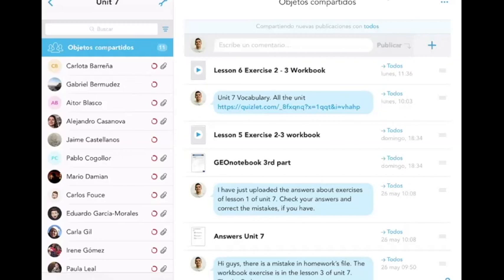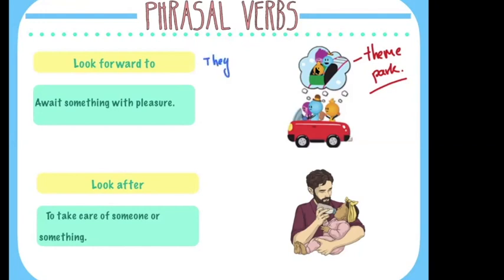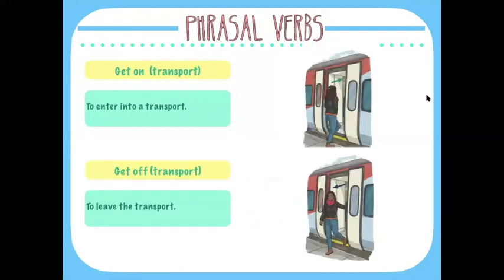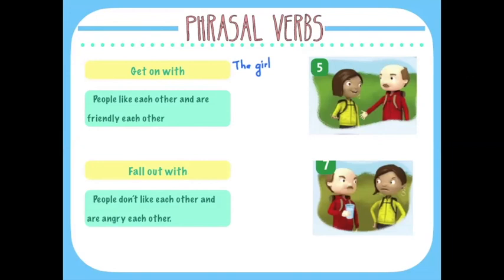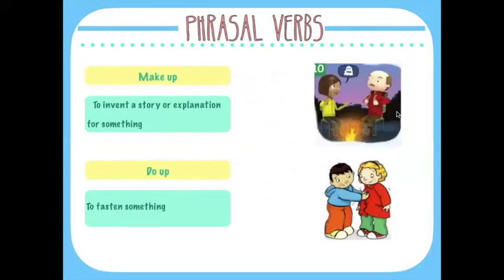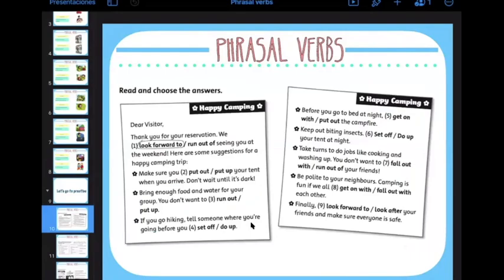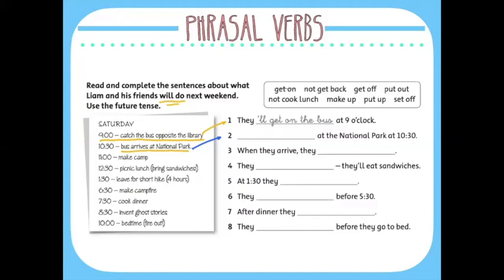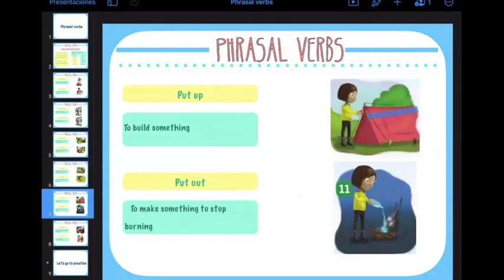3 de Junio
Clase de inglés del 3 de Junio, phrasal verbs.